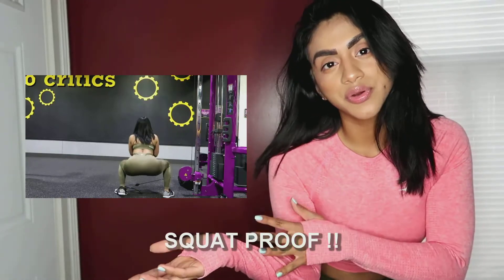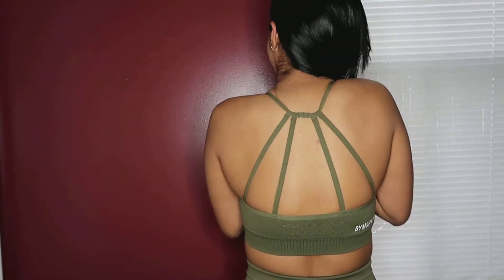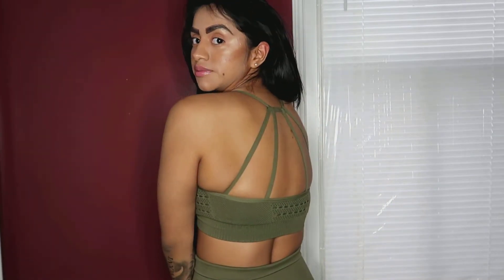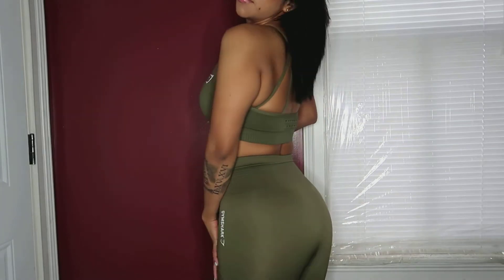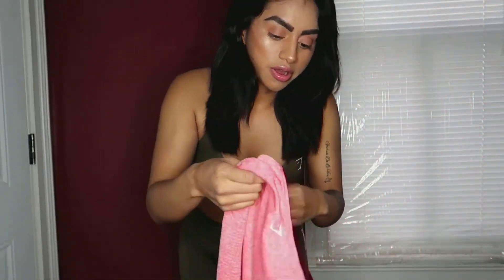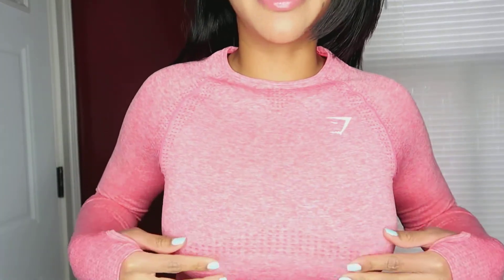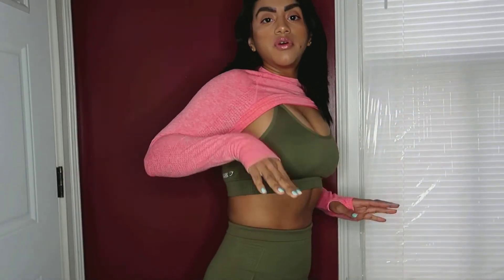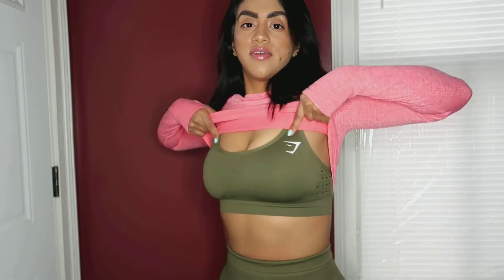GYMSHARK REVIEW + BACK WORKOUT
Short Review on Olive Green, Gymshark calls it ( Khaki).
GYMSHARK SIZE:
Crop Top : Small
Leggings: Small
Sport Bra : Small